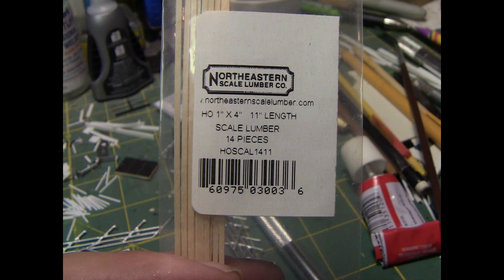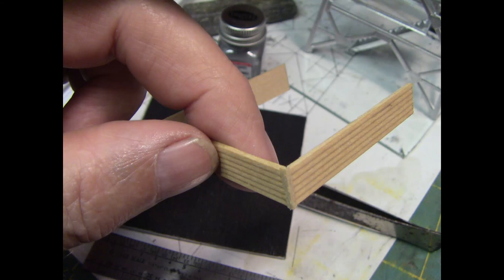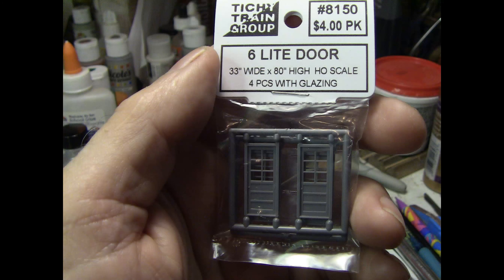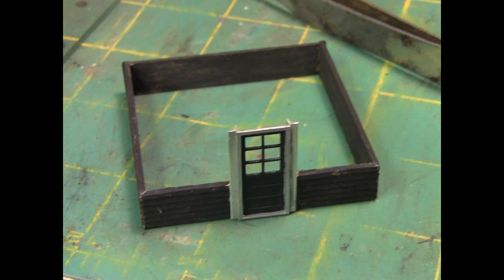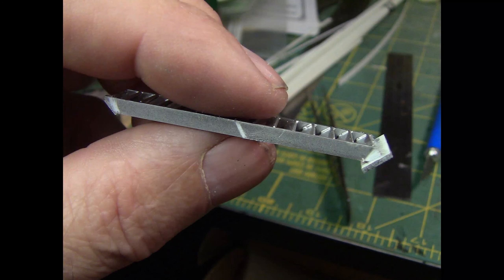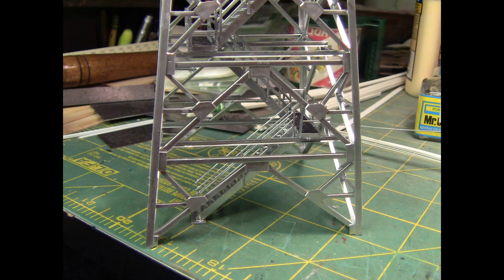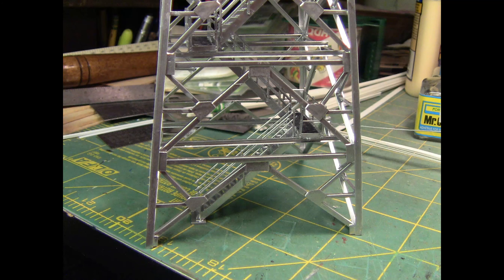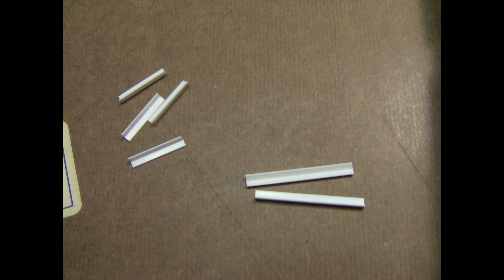FIRE TOWER Video 3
A video series showing how to scratch build a fire tower in HO Scale !!